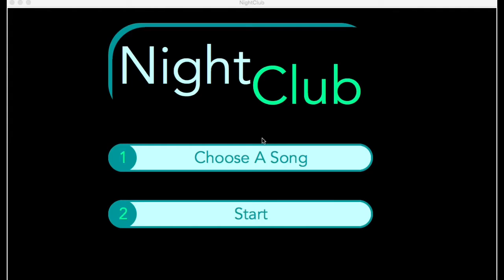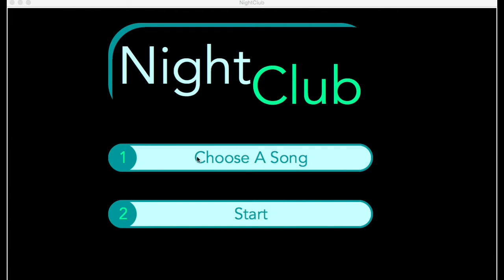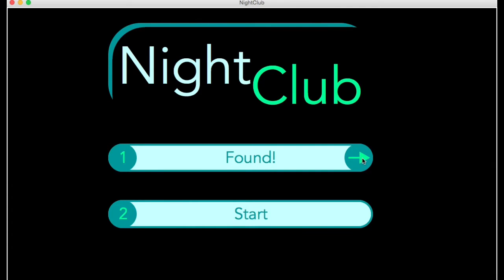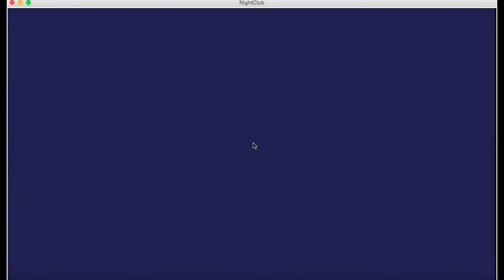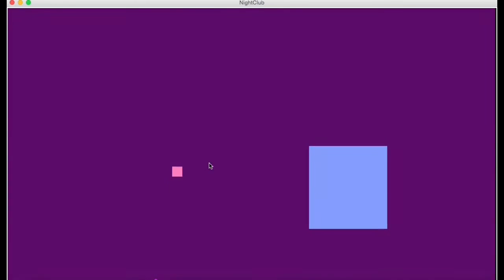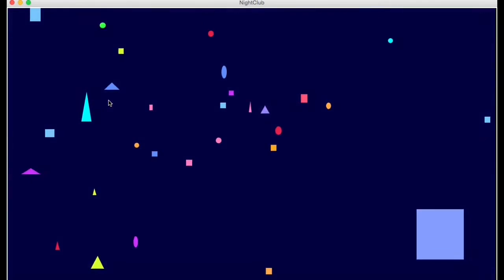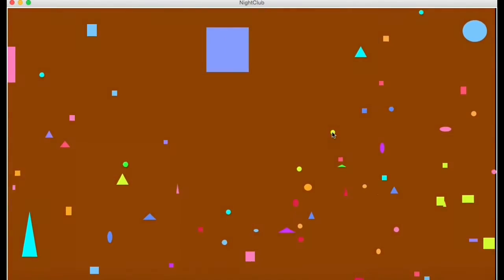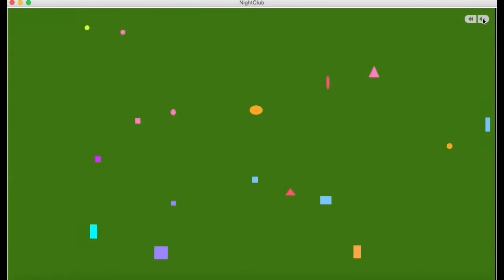Term Project Video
The culmination of a semester of work and fun. I hope you guys like what you see :)